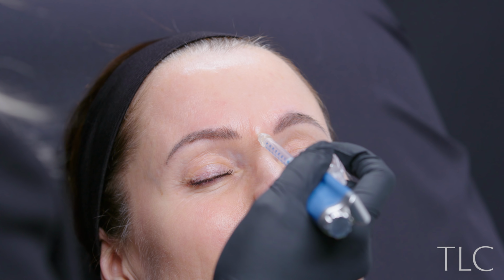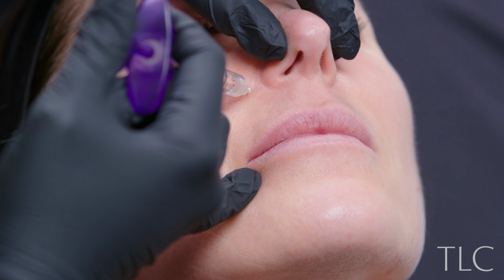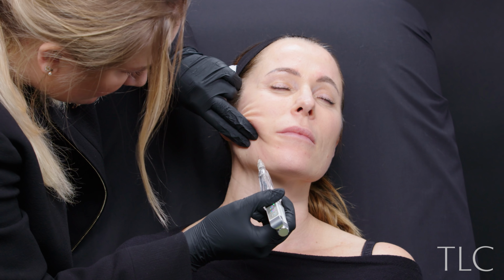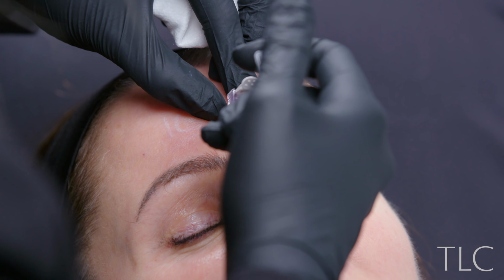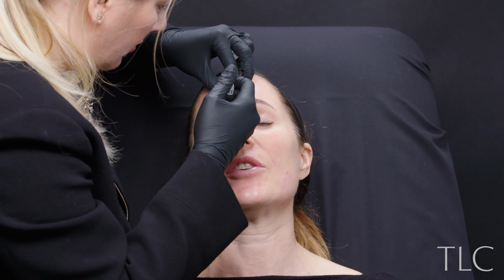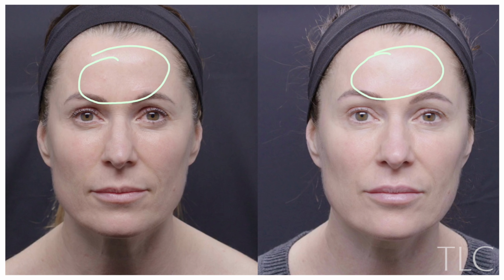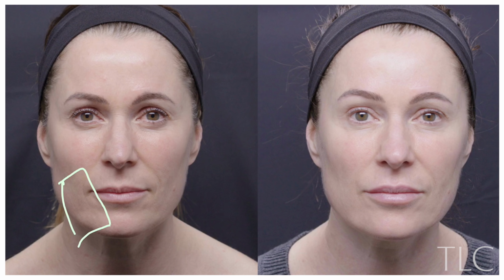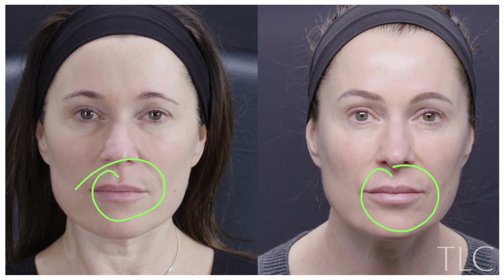What Happens AFTER You've Had Botox / Dermal Fillers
So you've had dermal fillers and/or botox and you're wondering 'what now?!'

My name is Dr Sarah Tonks, and I'm an aesthetic physician based in Knightsbridge, London. I have degrees in both medicine and dentistry, and diplomas in cosmetic science and dermatology (I've got a bit of an education addiction🤓) and have been practicing  medical aesthetics for over 10 years. I've been featured in Tatler, Hello, Vogue and on ITV's This Morning and Channel 4's Bodyshocker - but I still have so much to get off my chest, so I decided to create this channel!

☎️ Want to come and see us for a treatment at our clinic in Knightsbridge, London? contact our office on 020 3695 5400 or . ☎️

One of our lovely models!

Products in these videos have been either purchased myself or are PR samples. I regularly am sent products to test out, I am under no obligation to give them a positive review. Any paid for content will be disclosed in description boxes and blog posts.

Please note that any references to prescription only medicines are for information and education only, this is not an advertisement for any product, prescription only medicine, treatment or clinic. You must seek medical advice before embarking on any course of treatment. The author makes no warranties about the suitability of any product or treatment referenced or reviewed here for any person other than herself and any reliance placed on these reviews or references by you is done solely at your own risk. Nothing on this channel shall be construed as providing dermatological, medical or other such advice.